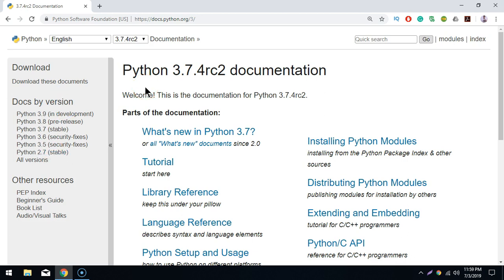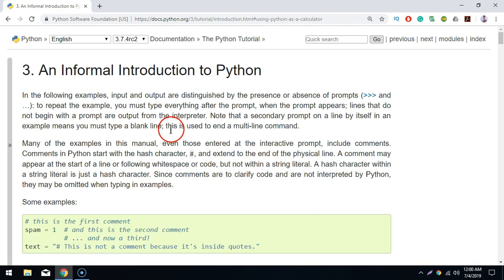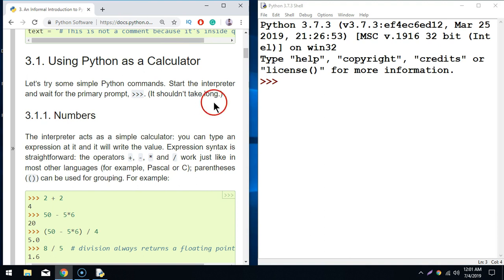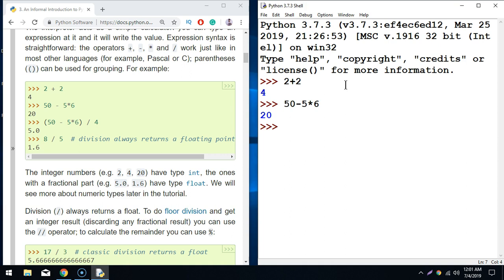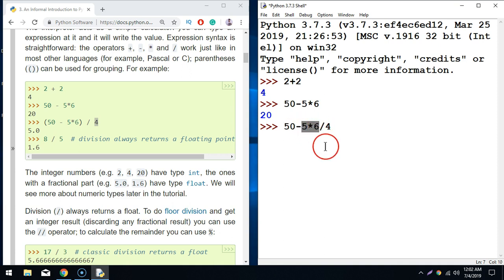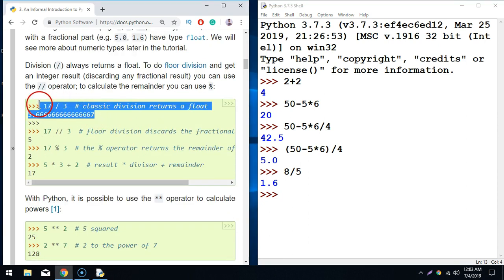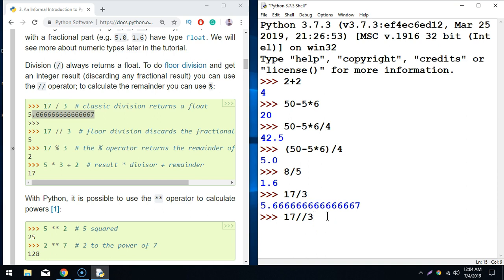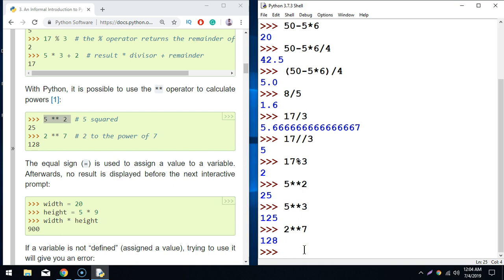Python Programming 04 Using Python Shell as Calculator